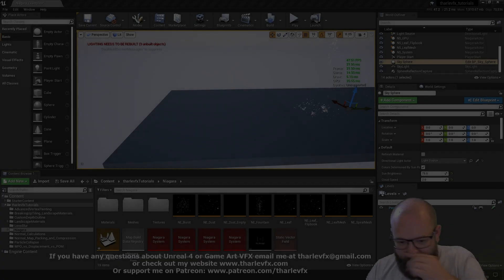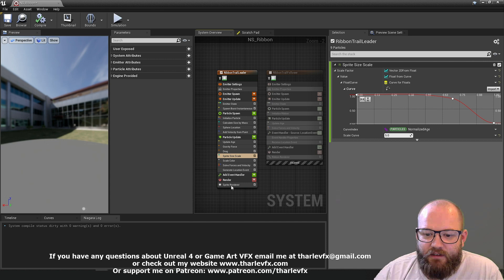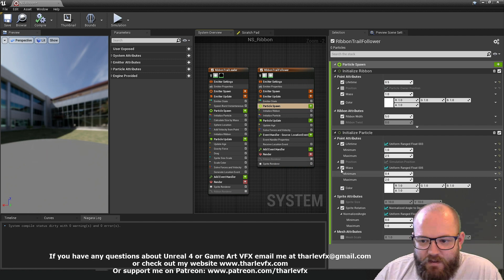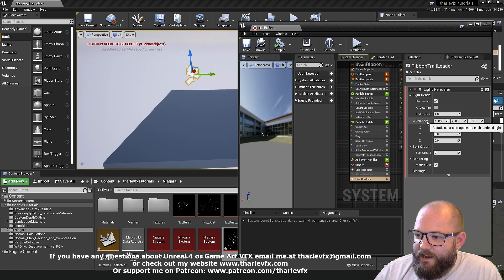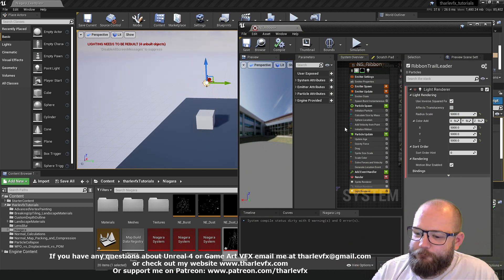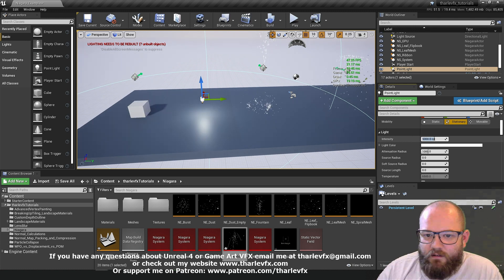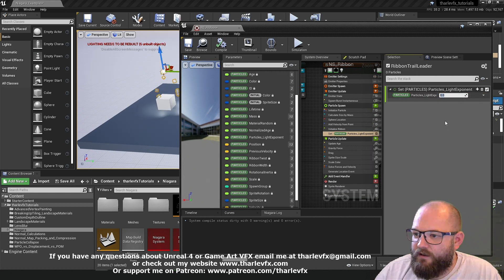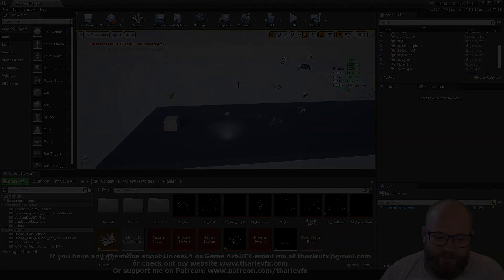Niagara 106 - Ribbons and Lights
Today we have a look at the final two Niagara Renderers - Ribbons and Lights